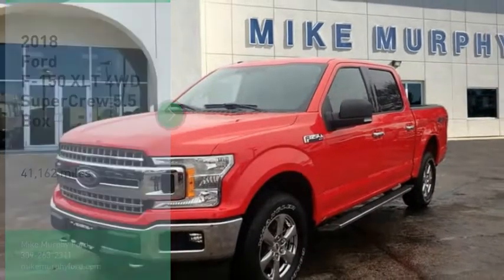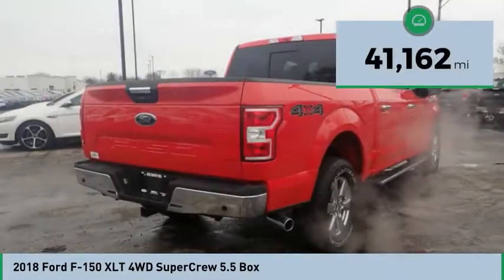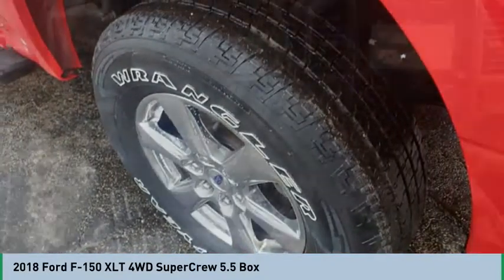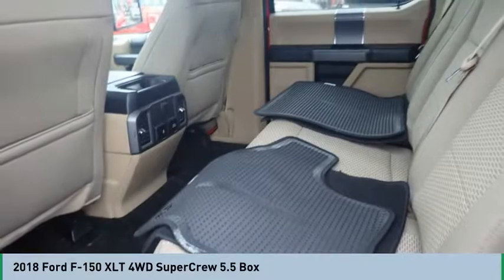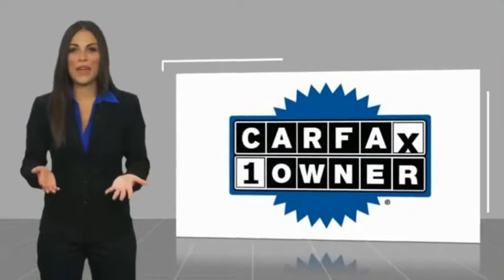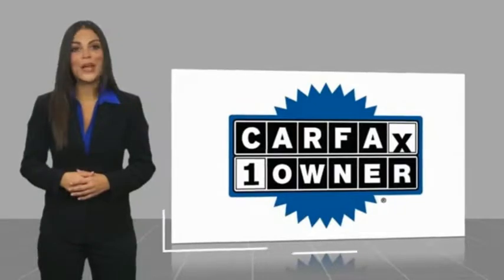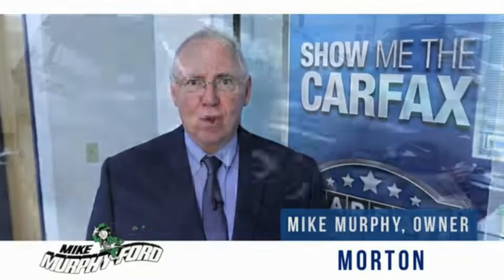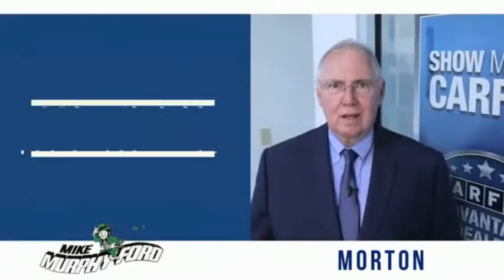2018 Ford F-150 2018 Ford F-150 FOR SALE A33818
2018 Ford F-150 XLT 4WD SuperCrew 5.5 Box

565 W. Jackson St.

We get it... Price Sells Cars!! * 8 Cylinder engine *   * Check out this 2018 Ford F-150 XLT 4WD SuperCrew 5.5 Box * * 2018 ** Ford * * F-150 * * XLT 4WD SuperCrew 5.5 Box *  This Race Red 2018 Ford F-150 XLT 4WD SuperCrew 5.5 Box might be just the supercrew 4x4 for you.  It comes with a 8 Cylinder engine.  A sharp race red exterior and a medium light camel interior are just what you need in your next ride.  You can trust this supercrew 4x4 because it has a crash test rating of 5 out of 5 stars!